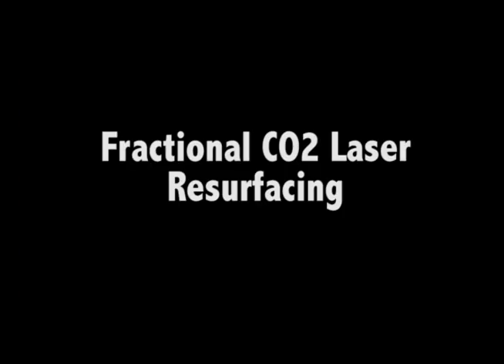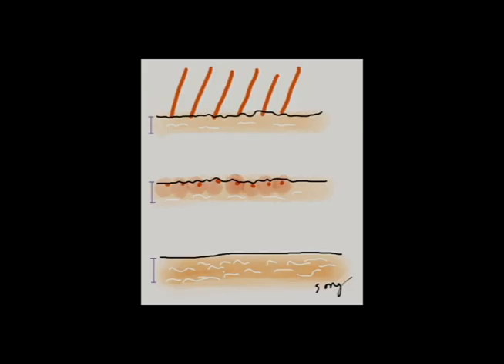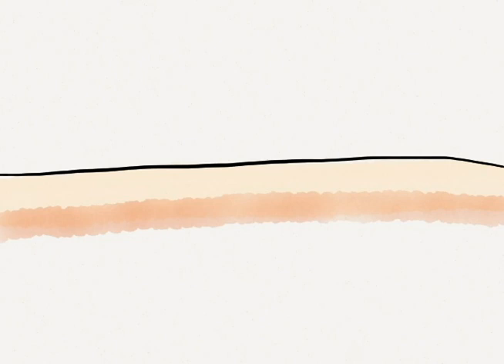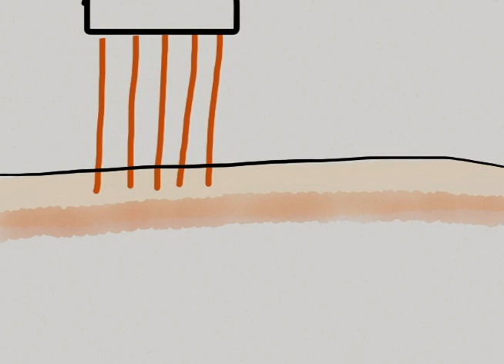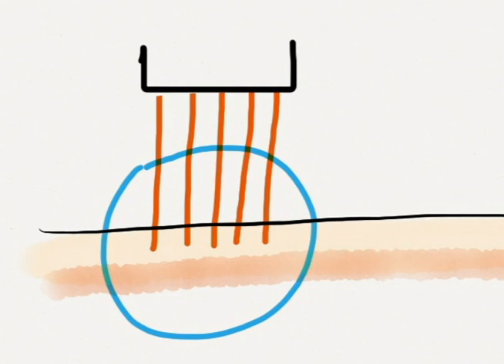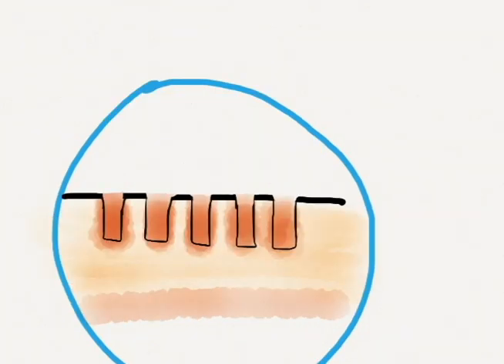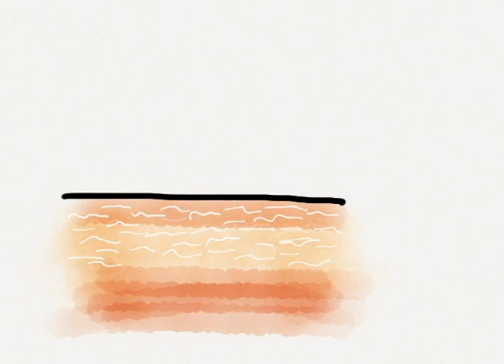CO2FractionalWithPRP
Fractional CO2 Resurfacing with PRP (Platelet Rich Plasma). Commonly referred to by the brand name Fraxel®, laser resurfacing can be performed with a variety of different lasers including SmartSkin® and Jouel®. Dr. H. William Song from Omni Aesthetics explains how the laser and the PRP treatment works followed by a testimonial from one of his patients.